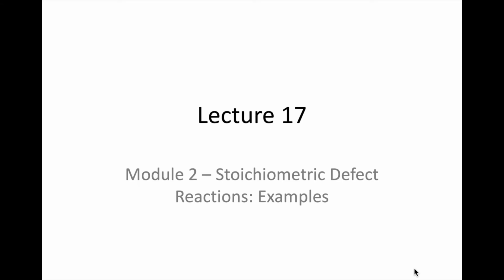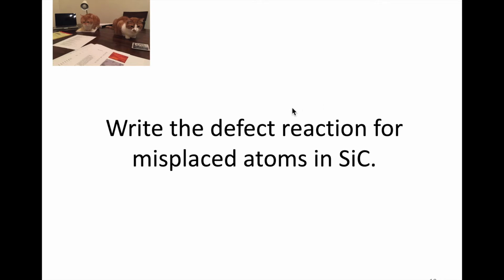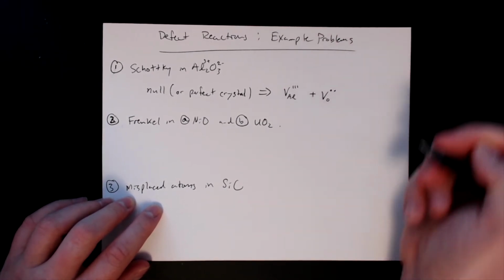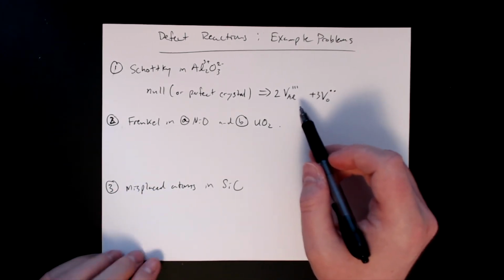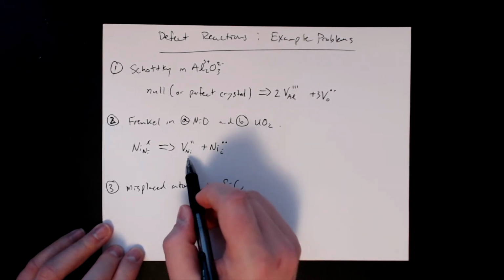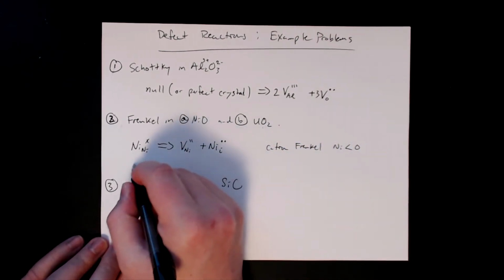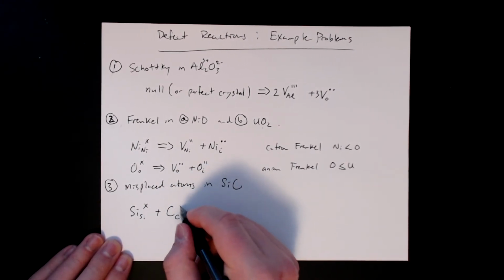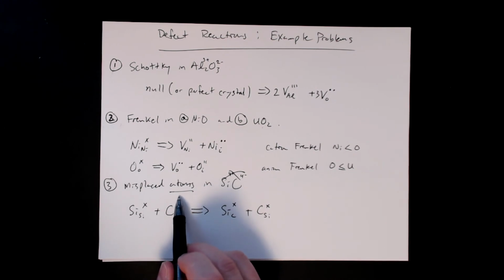MSE 403 S21 Lecture 17 - Module 2 - Stoichiometric Defect Reactions: Examples